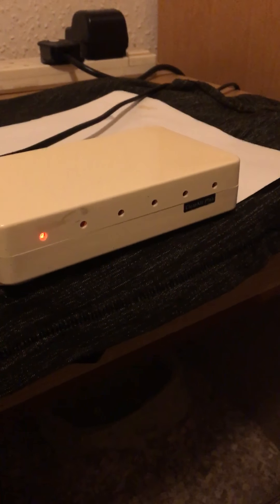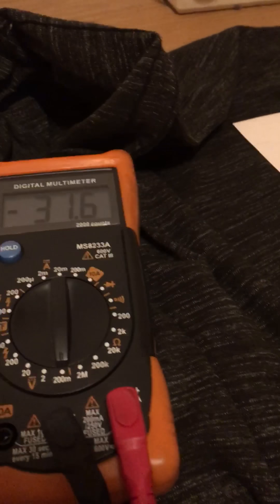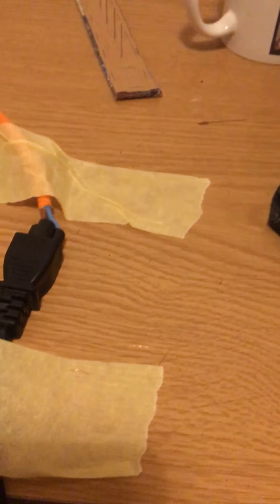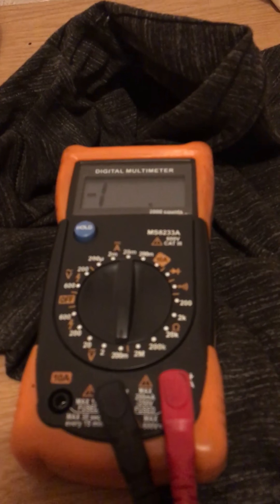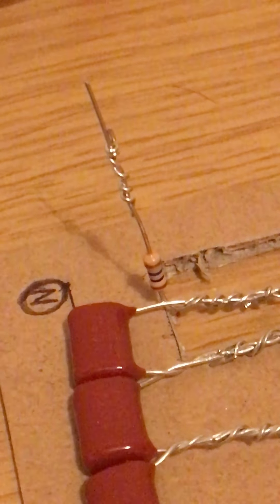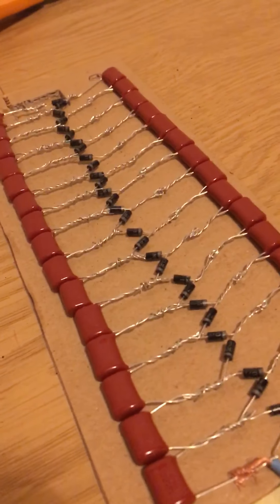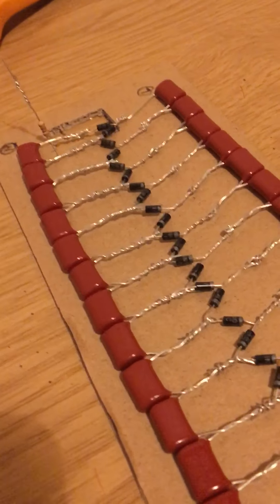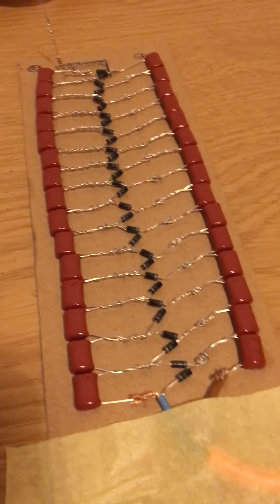Homemade Ioniser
A comparison of a shop bought factory unit and my own made circuitry